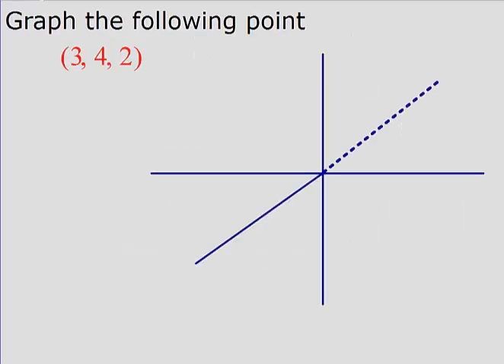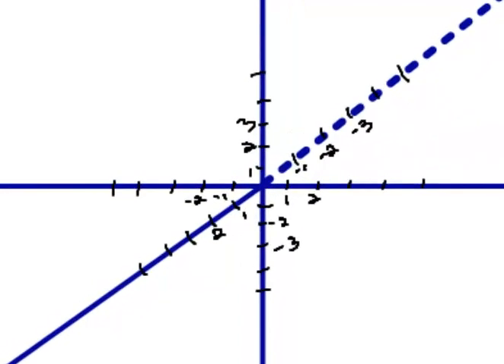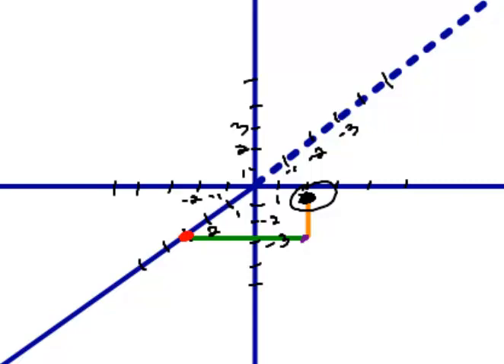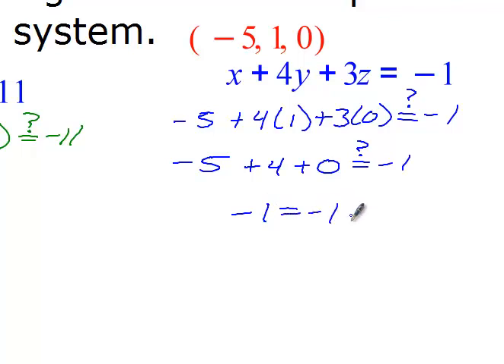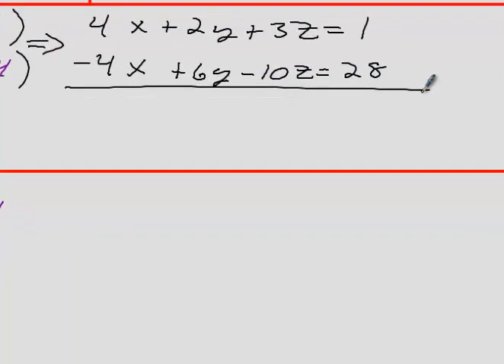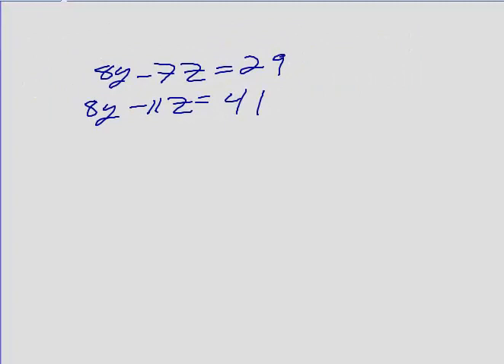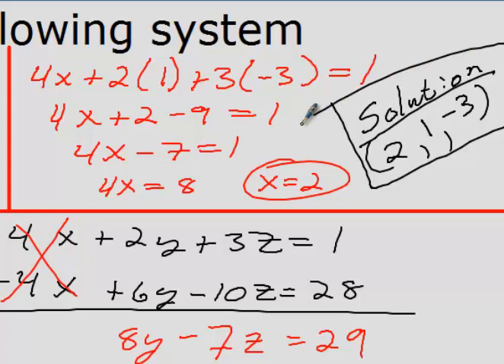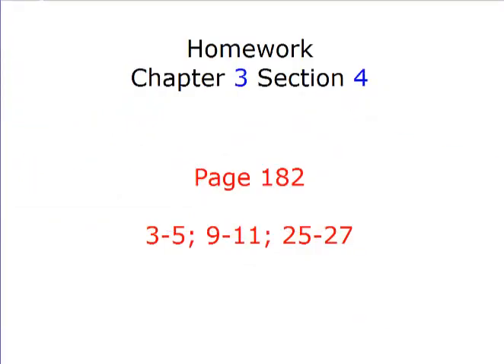Algebra 2 Chapter 3 Section 4 Lecture - Solving 3x3 Systems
Lecture video over 3-D Graphing and how to solve a system of three equations with three variables using the elimination method.  All examples are from: